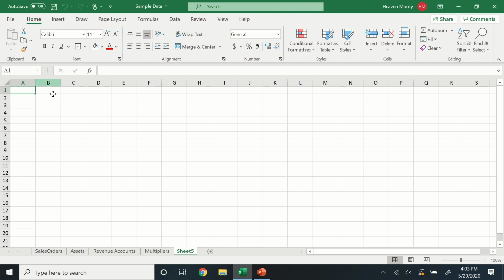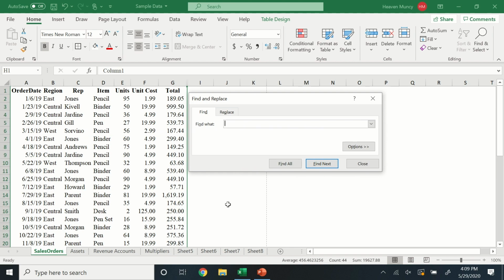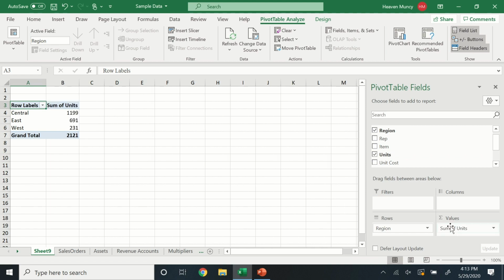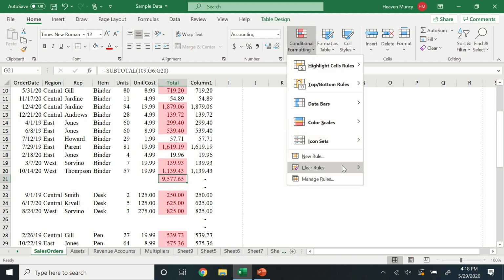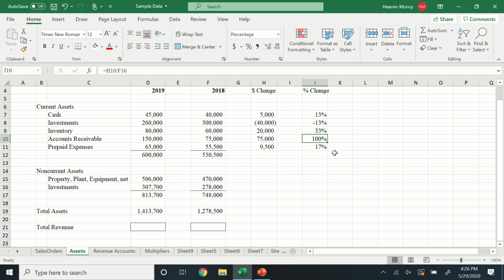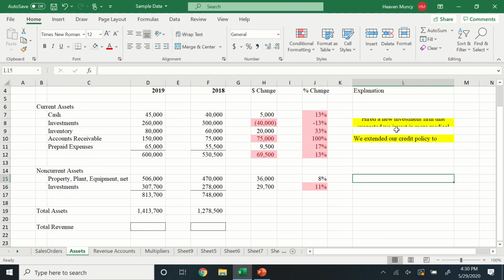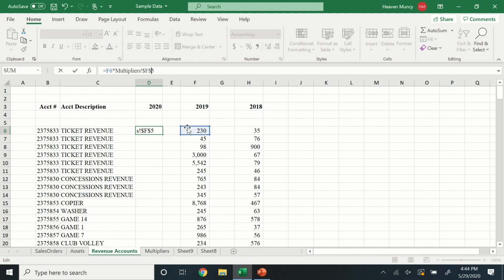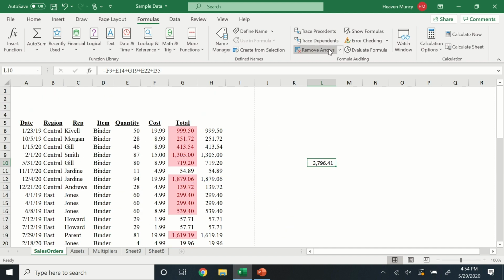Basic Excel Tips for Accountants! Part 1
Here are several skills I've learned in Microsoft Excel over the years that I hope helps some of you out there!

Send me a postcard for my collection!